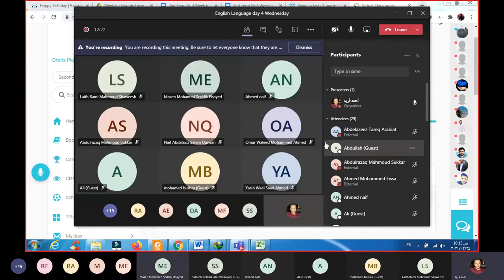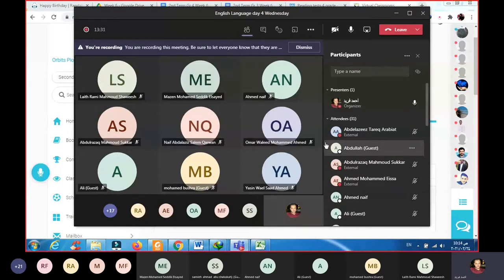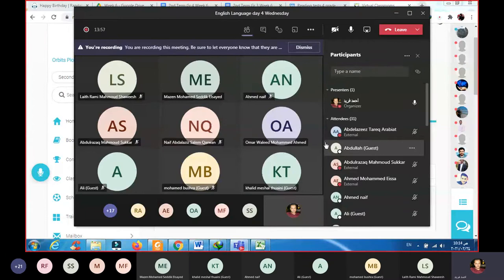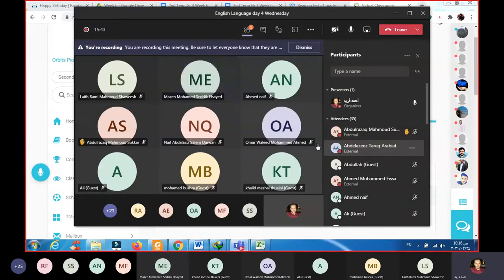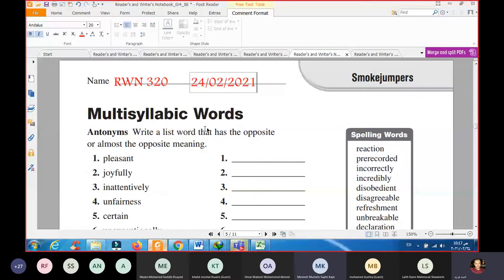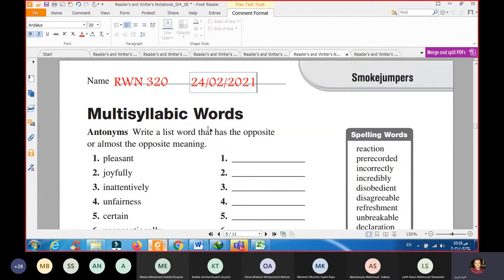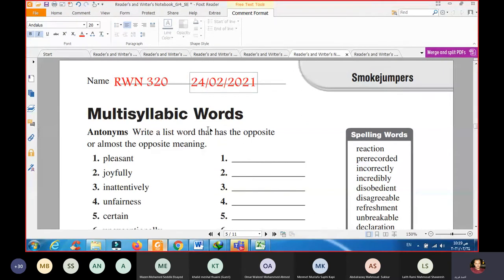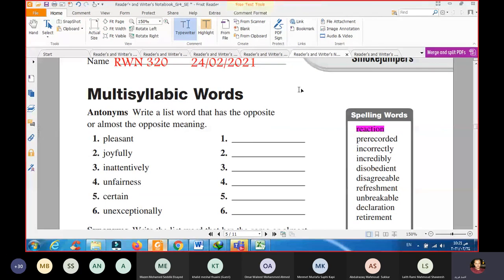English Language day 4 Wednesday 20210224 071219 Meeting Recording